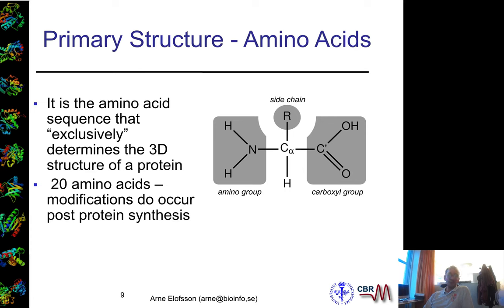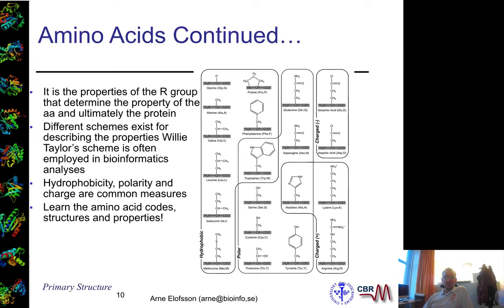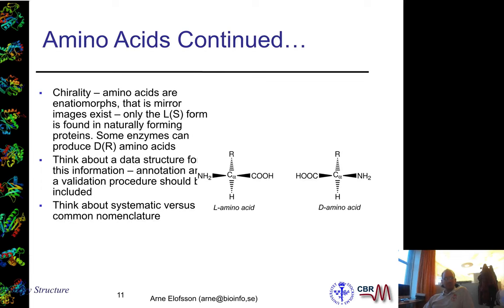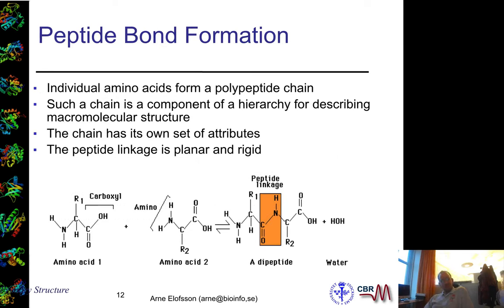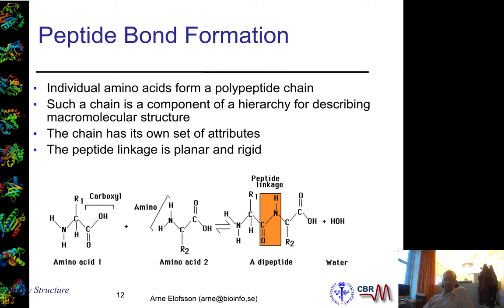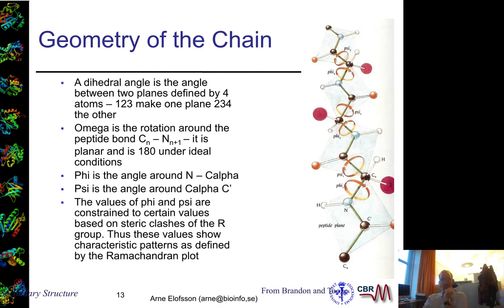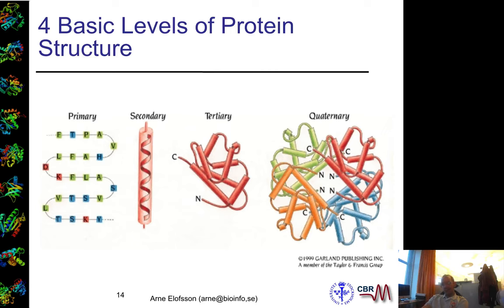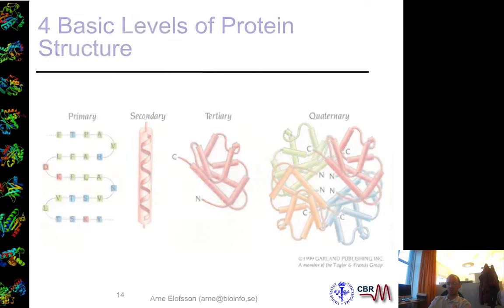Amino Acid Properties